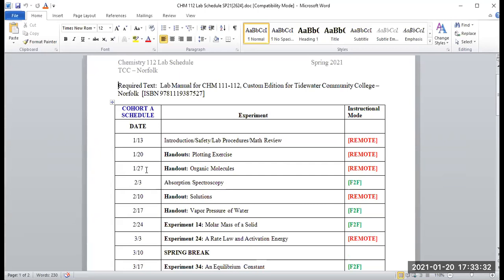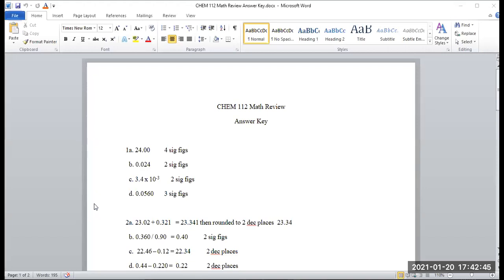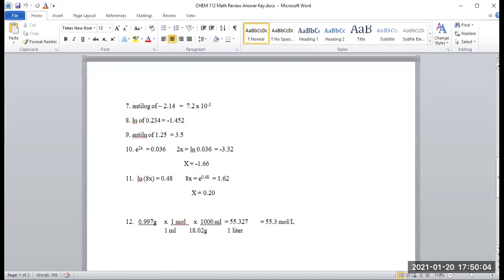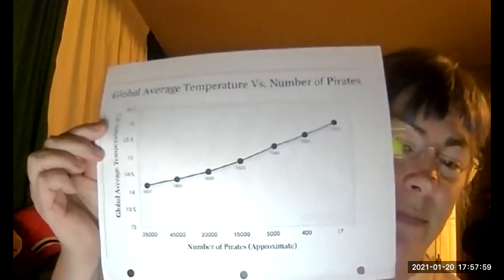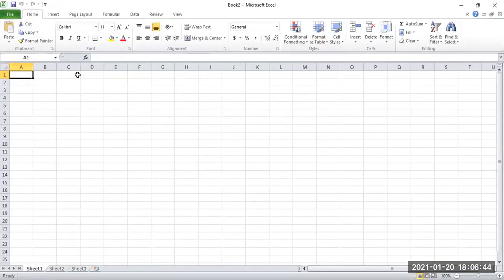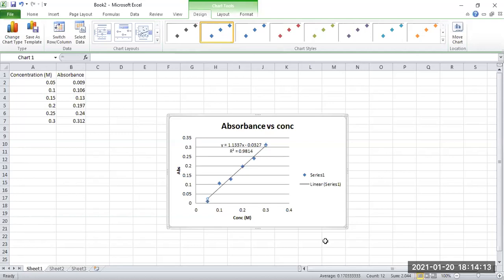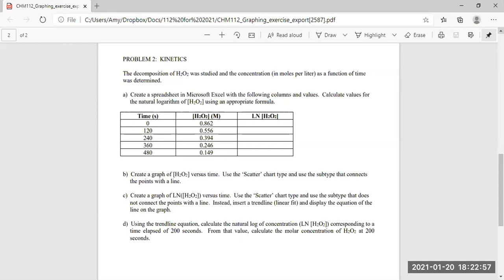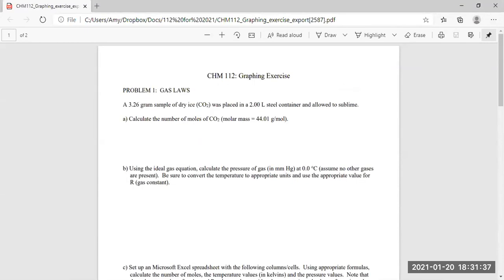CHM 112 Lab- 1/20/21 - Graphing